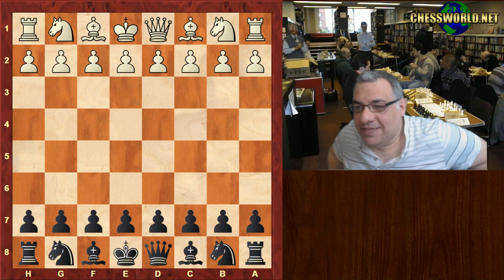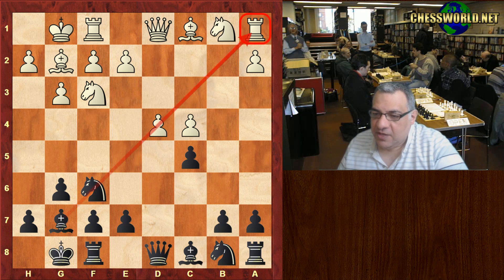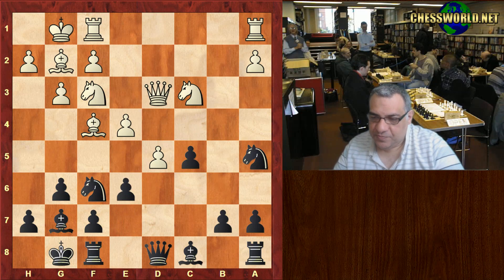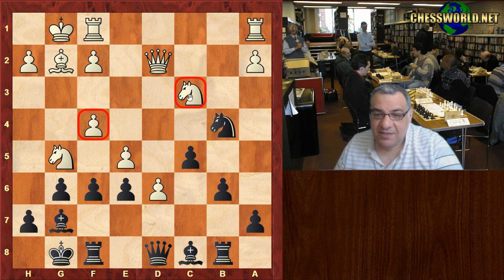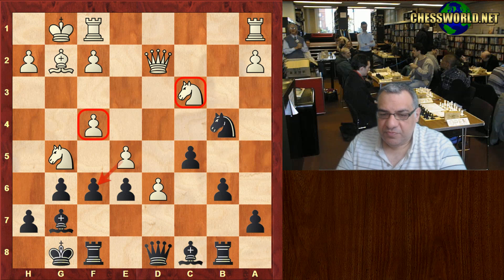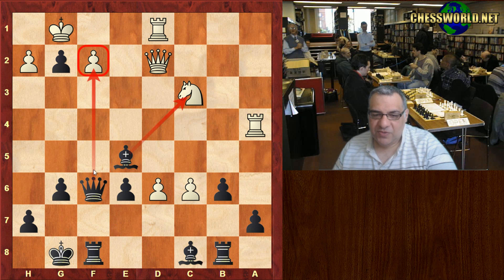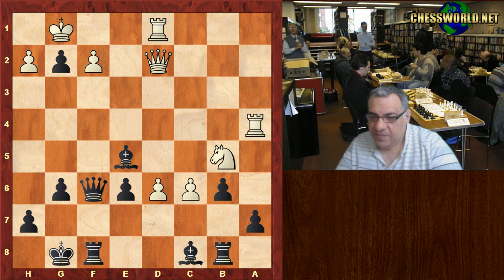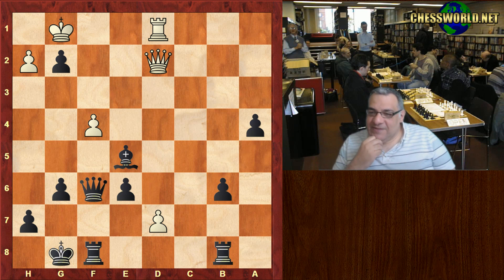Chess IM norm at 59! : GM Panchanathan vs FM John C Pigott : Reykjavik Open (2017)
[Event "Reykjavik Open"]
[Site "Reykjavik ISL"]
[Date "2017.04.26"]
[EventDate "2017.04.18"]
[Round "9.18"]
[Result "0-1"]
[White "Magesh Chandran Panchanathan"]
[Black "John C Pigott"]
[ECO "D78"]
[WhiteElo "2494"]
[BlackElo "2381"]
[PlyCount "56"]

1. d4 Nf6 2. Nf3 g6 3. g3 Bg7 4. Bg2 d5 5. O-O O-O 6. c4 c6
7. b3 dxc4 8. bxc4 c5 9. Nc3 Nc6 10. d5 Na5 11. Bf4 Nxc4
12. Qd3 Na5 13. e4 e6 14. d6 Nc6 15. e5 Nh5 16. Ne4 Nxf4
17. gxf4 Nb4 18. Qd2 b6 19. Nfg5 Rb8 20. Nc3 f6 21. a3 fxg5
22. axb4 gxf4 23. bxc5 f3 24. c6 Bxe5 25. Ra4 fxg2 26. Rd1 Qf6
27. Nb5 a6 28. f4 axb5 0-1